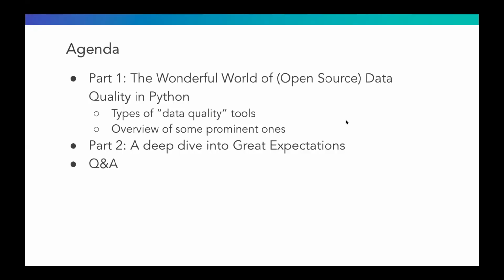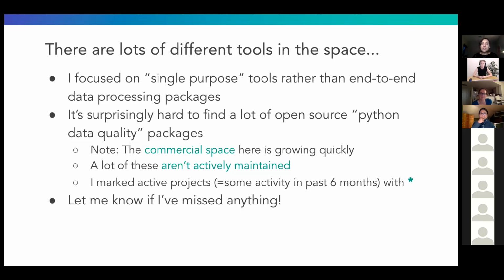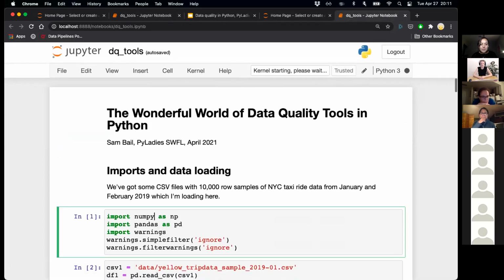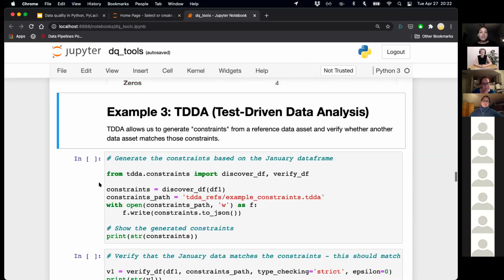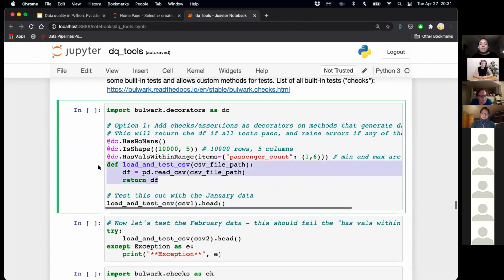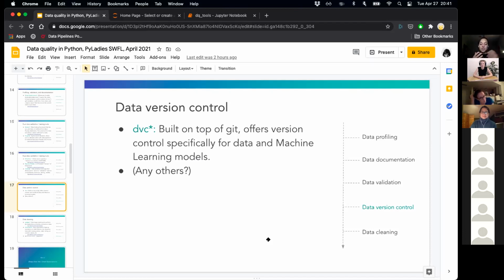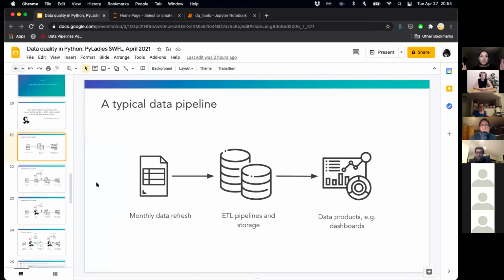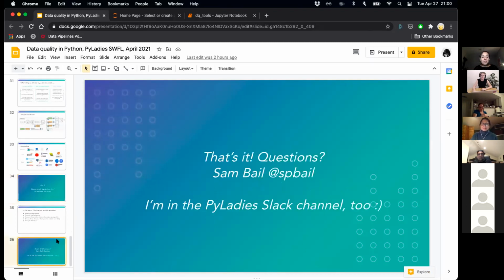Data quality tools in Python: Sam Bail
Take a tour of the wonderful world of data quality in Python with Dr. Sam Bail. We’ll explore the landscape of data quality related open source libraries making brief stops at Pandas Profiling, TDDA, pydqc, Bulwark, Engarde, Voluptous, Opulent Pandas, mobydq, dvc, dedupe, datacleaner, and Great Expectations as a final destination.

ABOUT US
PyLadies SWFL is a mentoring group with a focus on nurturing gender diversity in the Southwest Florida Python community. Whether you are an expert in Python or haven't touched a terminal before, all levels are welcome!